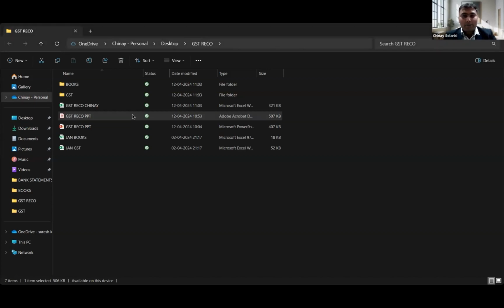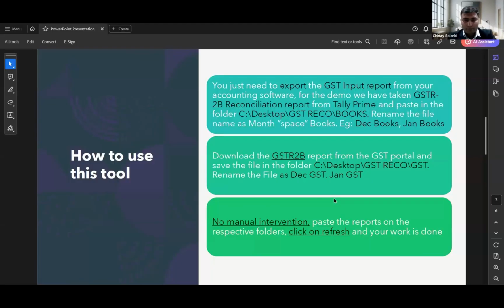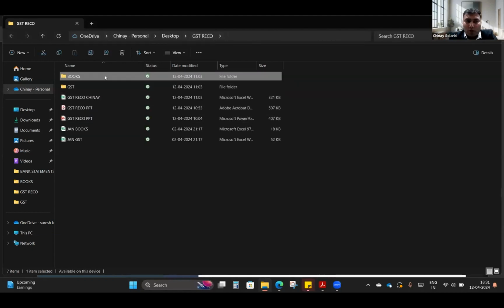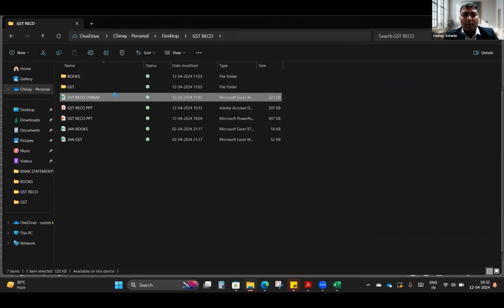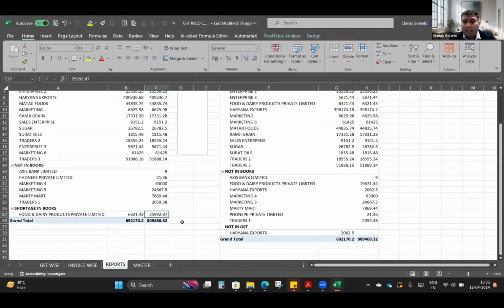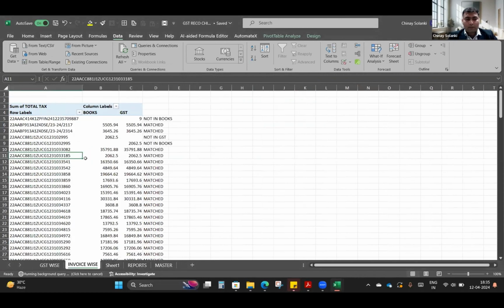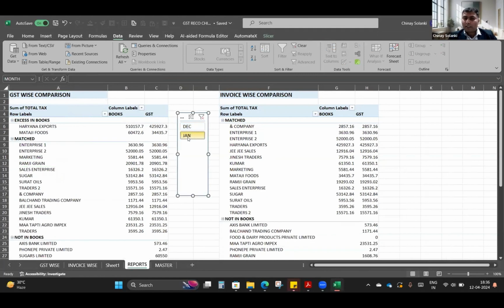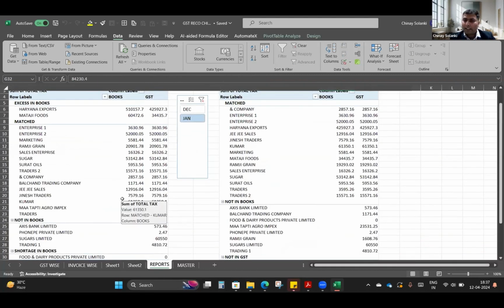Hackathon 2: Series 1 - Use Case 19 | GST Processing using AI | CA Chinay Solanki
An exclusive Webinar on "AI Hackathon: Use Cases in MS Excel," was again hosted for second time on 12th April 2024, from 5 PM to 7 PM.
This enlighatening session delved deep into the innovative ways Artificial Intelligence (AI) can revolutionize how we use Microsoft Excel, making complex tasks simpler and more efficient.

Date & Time: 12th April 2024, 5 PM to 7 PM

Highlights of the Webinar:

- Unveiling AI in Excel: Discover the seamless integration of AI capabilities into MS Excel, transforming data analysis, automation, and predictive modeling.
- Real-world Applications: Explore a range of use cases where AI-powered Excel functions solve real-world business and research challenges, enhancing accuracy and efficiency.
- Interactive Hackathon: Participate in our AI Hackathon segment, where you can put theory into practice, showcasing your skills and innovative solutions in Excel.
- Expert Insights: Gain valuable insights from our panel of experts, who will share their knowledge, experiences, and the latest trends in AI and MS Excel integration.
- Q&A Session: Have your queries addressed in our interactive Q&A session, where our panelists will answer questions and discuss the future of AI in business applications.

Why Attend?

- Recorded Attendance: Register through the provided link to ensure your attendance is recorded.
- Unstructured CPE Hours: Eligible participants will earn unstructured CPE hours, contributing to their professional development.
- Rank the Panelists: A unique opportunity to rank the panelists based on their insights, presentations, and responses during the webinar.

Whether you're a professional looking to enhance your Excel skills with AI, a student eager to explore AI applications, or simply curious about the future of technology in business, this webinar is for you. Don't miss this opportunity to be part of the conversation on AI's transformative role in MS Excel.